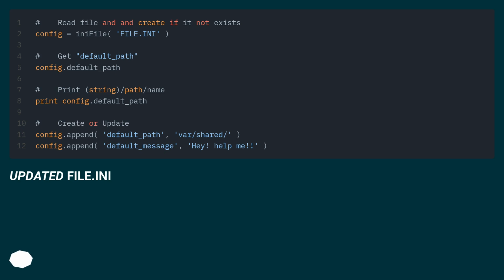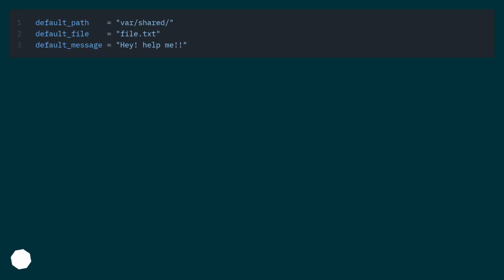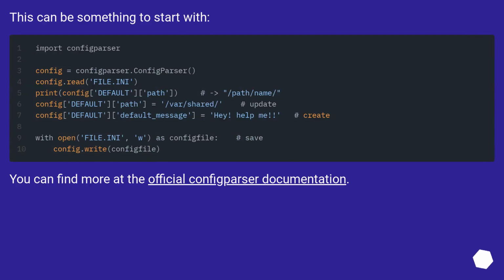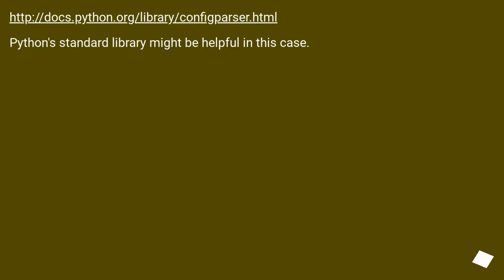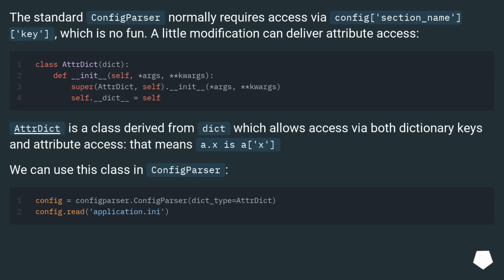How to read and write INI file with Python3?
Chapters
00:00 Question
00:47 Accepted answer (Score 231)
01:11 Answer 2 (Score 117)
02:11 Answer 3 (Score 12)
02:26 Answer 4 (Score 10)
03:14 Thank you